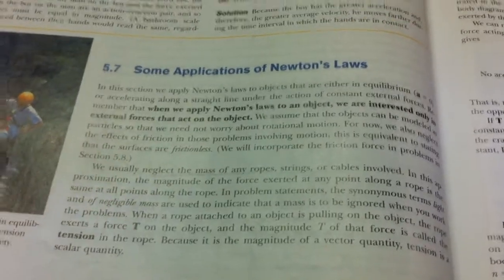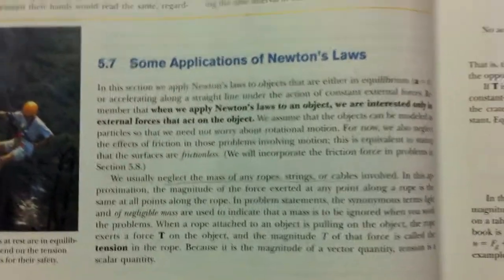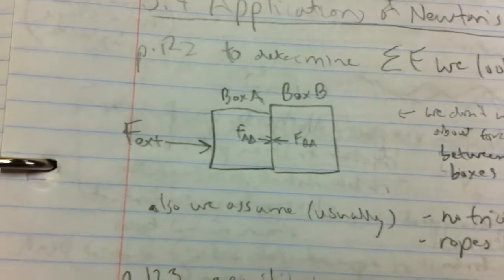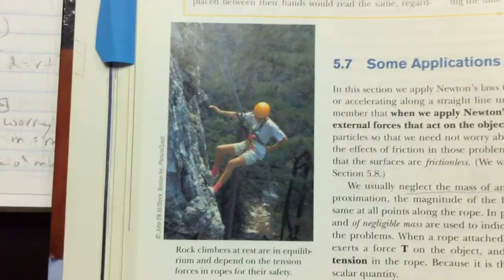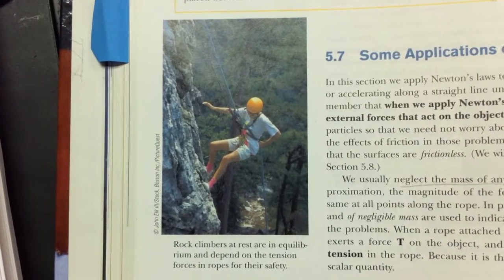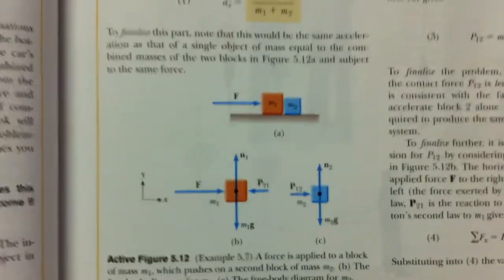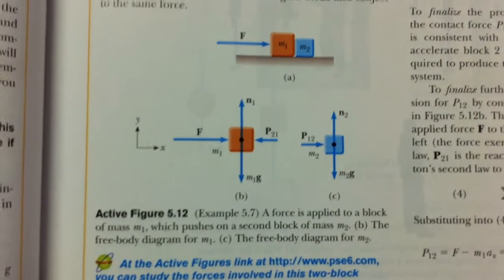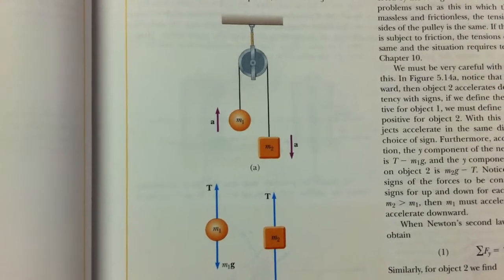Chap 5 sec 5 7 applications of Newton's laws -- equilibrium and dynamic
AP Physics C friction force